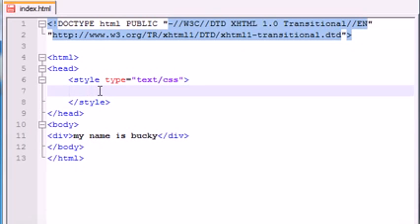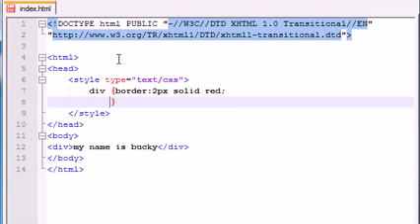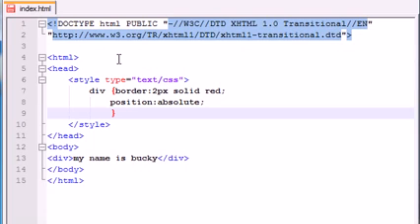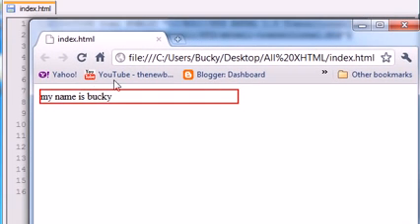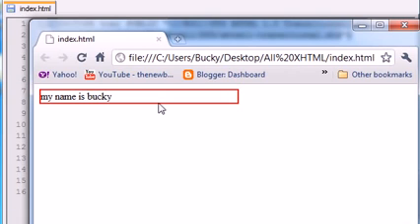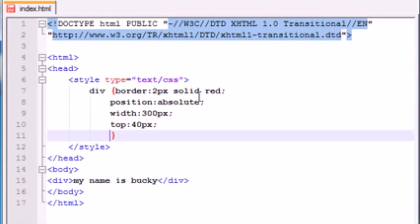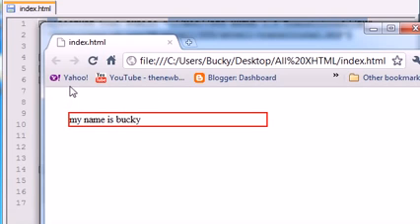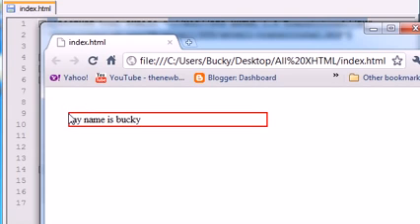XHTML and CSS Tutorial - 29 - div